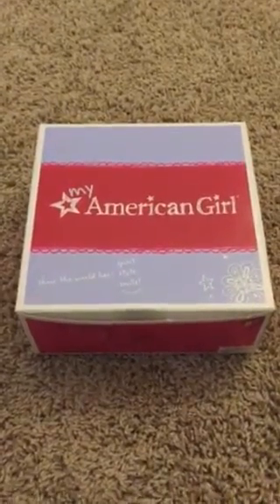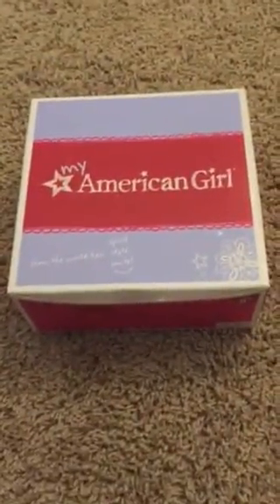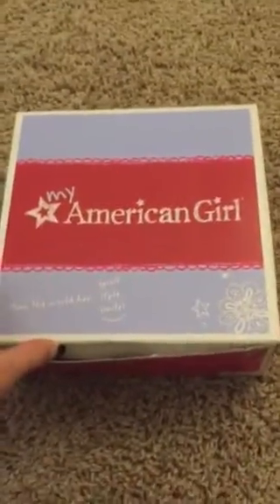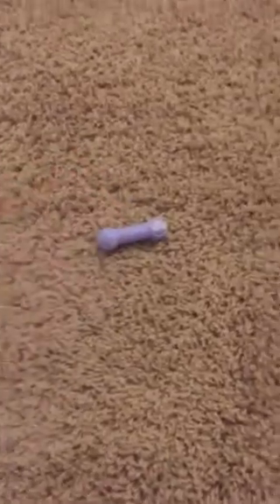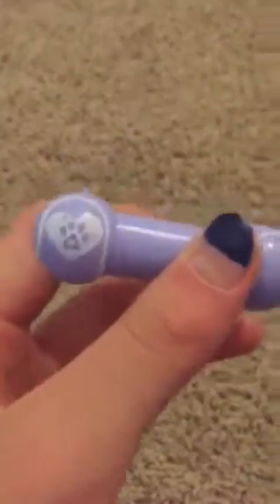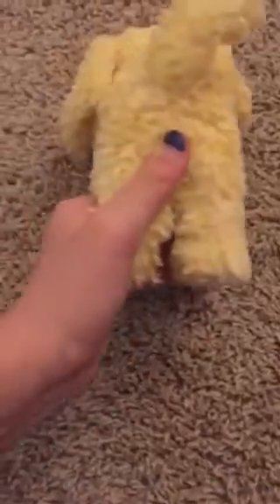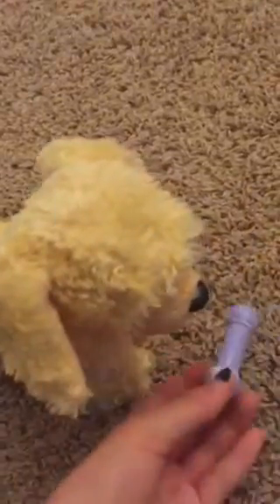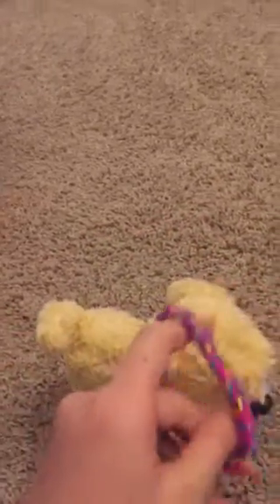American girl: opening of the apricot poodle puppy